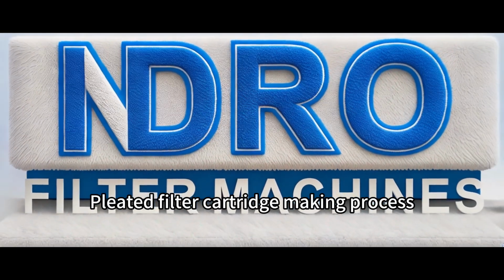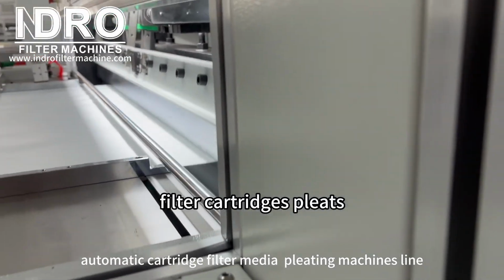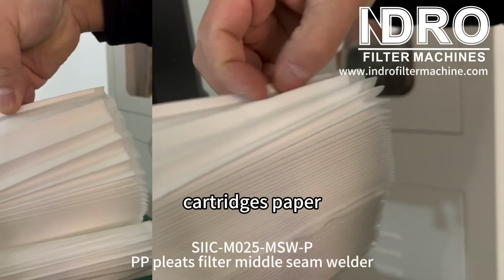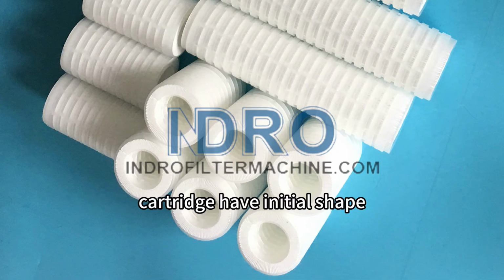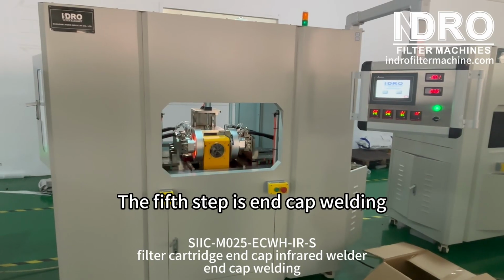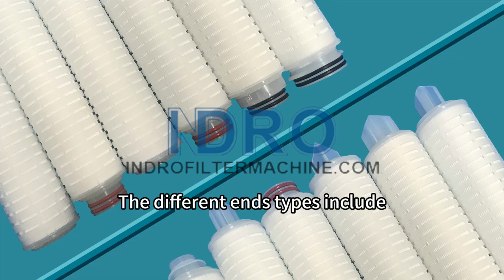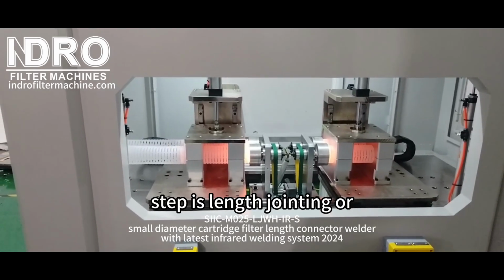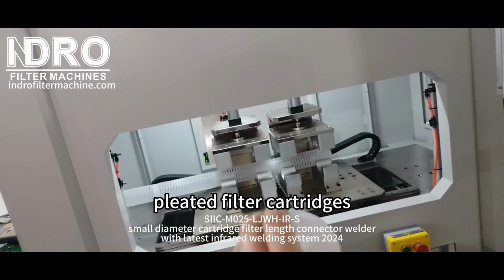pleated filter cartridge making process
this video shows you the machines line used for making pleated filter cartridge.